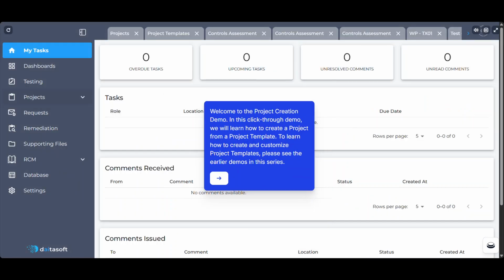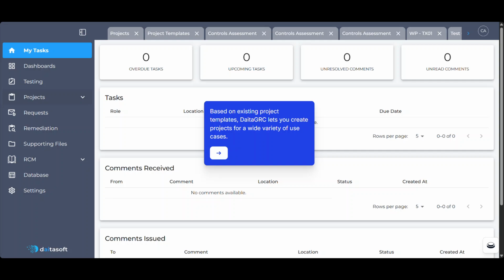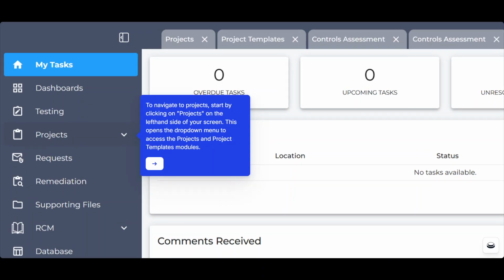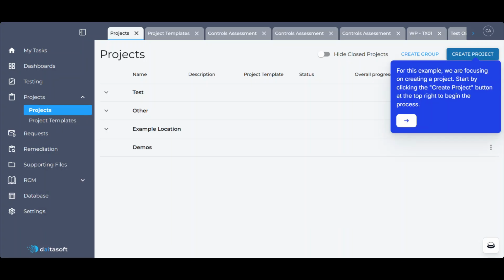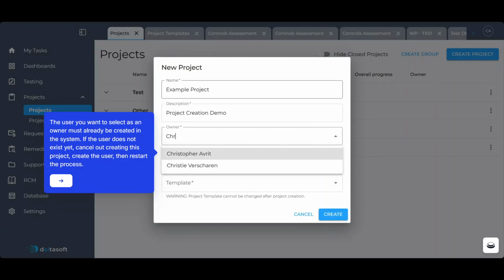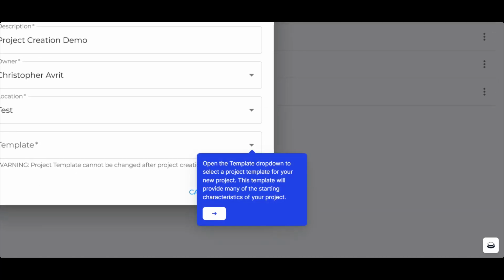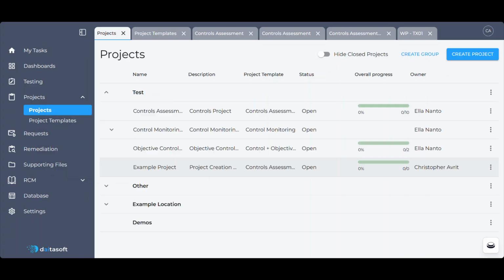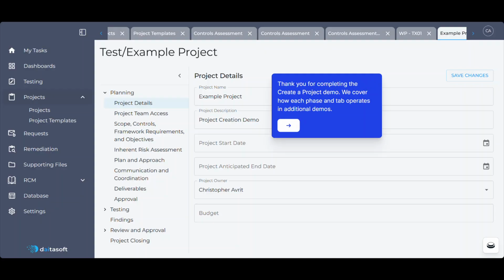daitaGRC Training 3.01 - Create a New Project, from Template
Learn how to create project from templates